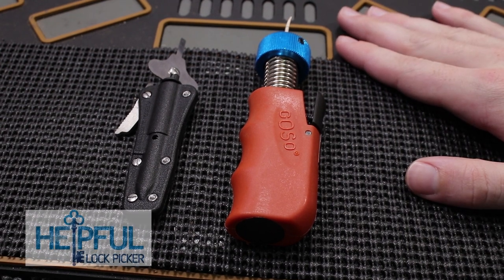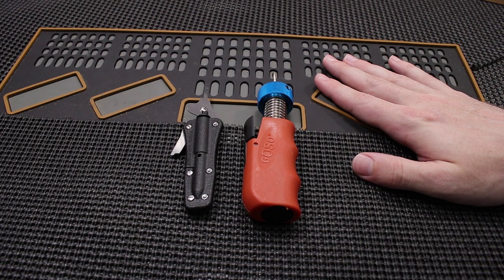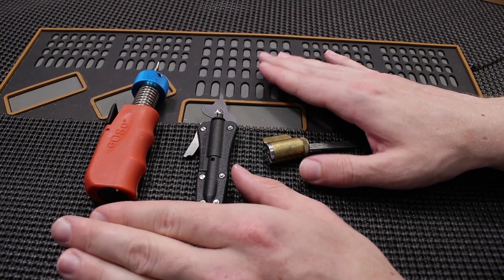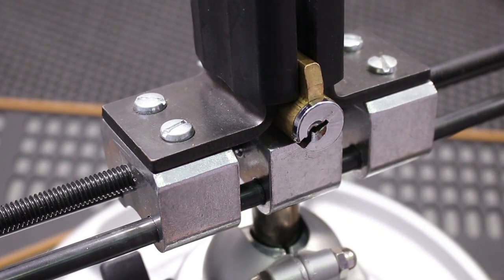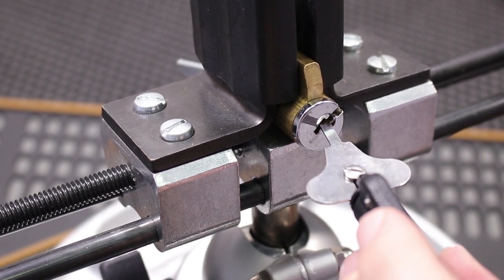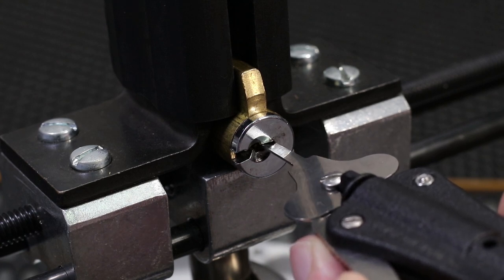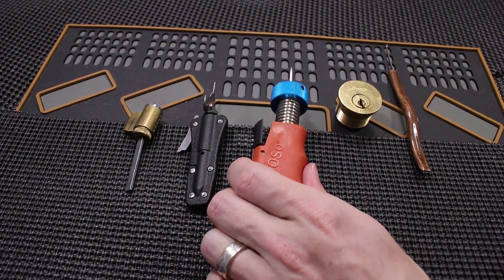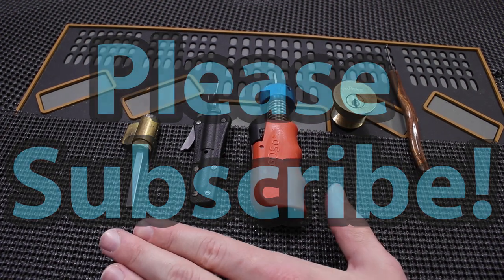[181] How To Use A Plug Spinner To Open Locks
How To Save Time By Using A Plug Spinner!

Have you ever spent a lot of time to pick a lock only to open it the wrong way? Or have you had a stubborn lock that only likes to open in a certain direction? Plug spinners are the tool to fix this! They are designed to rotate the plug so quickly that the lock does not re-lock. They can be great in a pinch and are also a lot of fun to play with!

How To Use A Plug Spinner:

1. Turn it in the desired direction
2. Align It With Your Lock Making Sure It Fits Snugly
3. Press The Button To Active It!

Check Out My Progressive Lock List For An Easier Progression Towards More Difficult Locks. You Can Find These Locks On Amazon!

1. Clear Acrylic Padlock
2. Master Lock No 3
3. Master Lock 140
4. Brinks 40 mm Padlock
5. Master Lock 570
6. Master Lock 911
7. Commando Padlock
8. American Lock 1100 Series
9. Master Lock 410 LOTO
10. Abus Titalium 80TI/50

Canon EF-S 18-55mm f/3.5-5.6 IS II SLR Lens
Canon EF-S 24mm F2.8 STM Lens